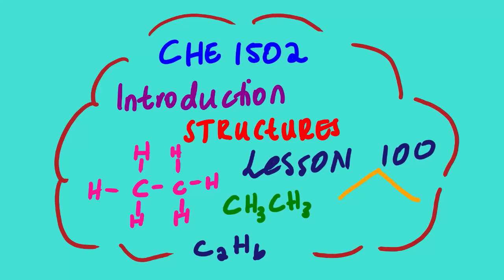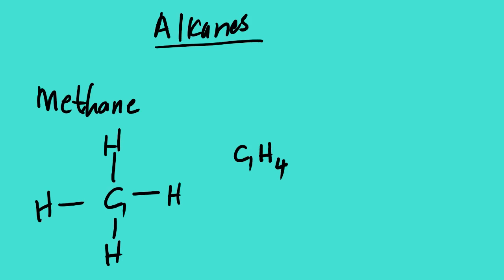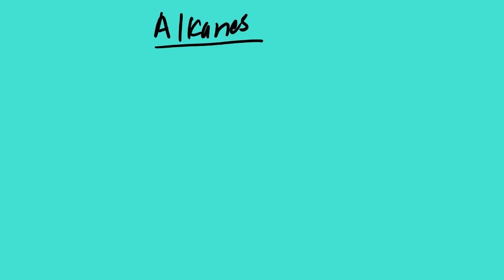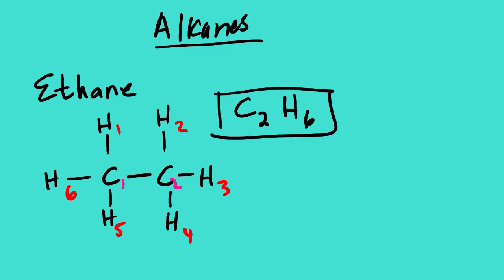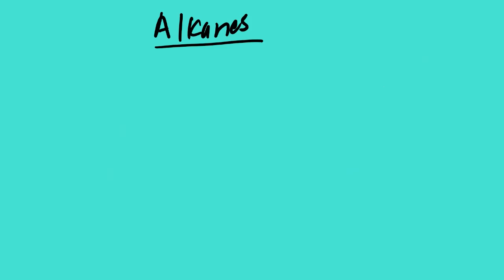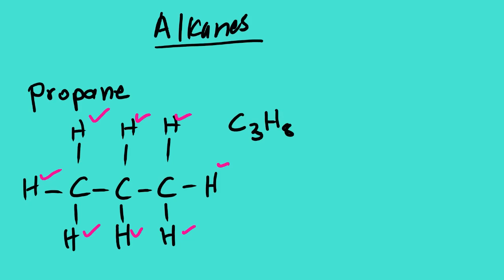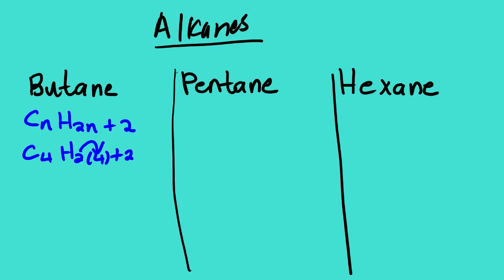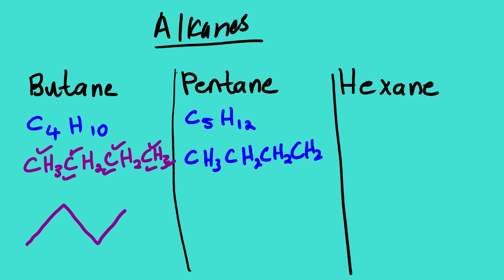CHE1502 LESSON 100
IN THIS LESSON VIDEO WE FOCUS ON THE CORE BASICS ON HOW TO REPRESENT ORGANIC MOLECULES USING DIFFERENT STRUCTURES.LEWIS STRUCTURE,MOLECULAR FORMULA,CONDENSED FORMULA AND LINE STRUCTURE(STICK FIGURE )